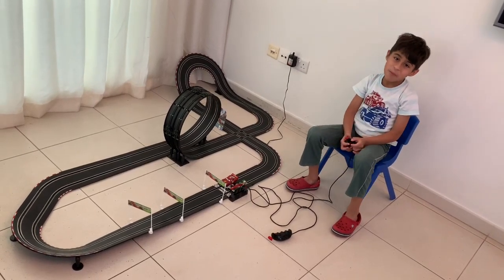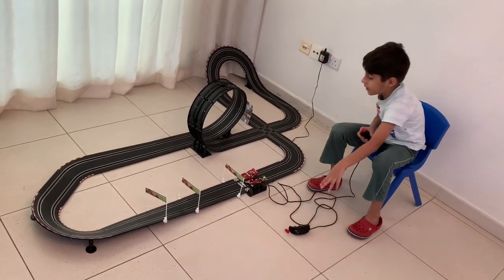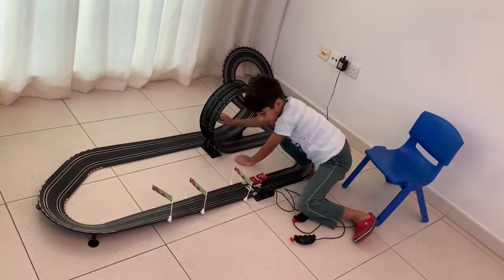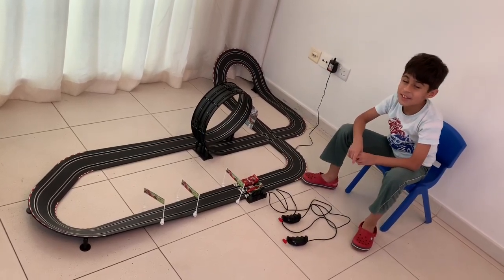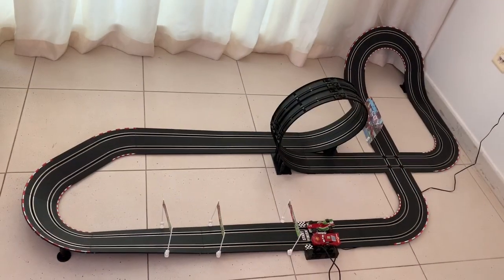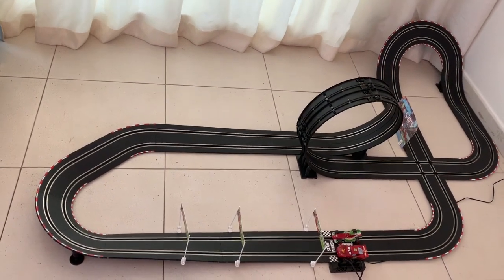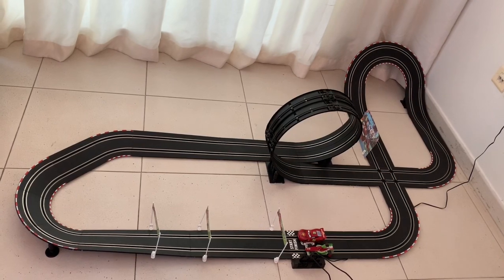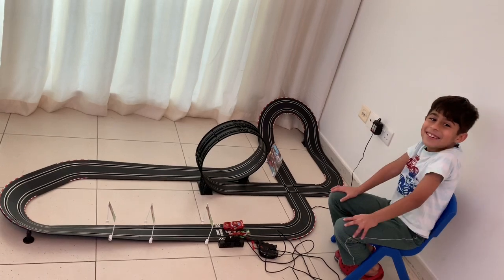Go! Cars Neon Shift N Drift Vlog 4